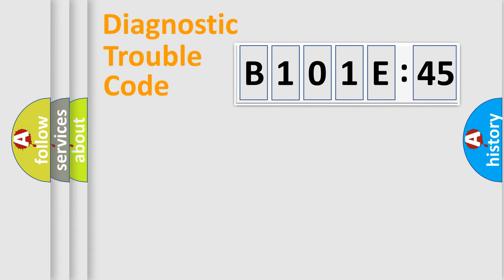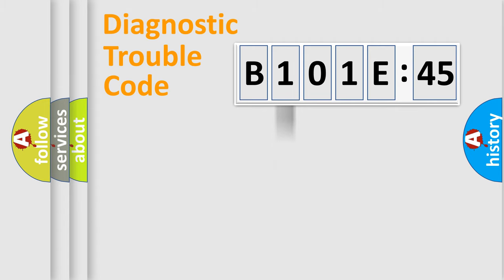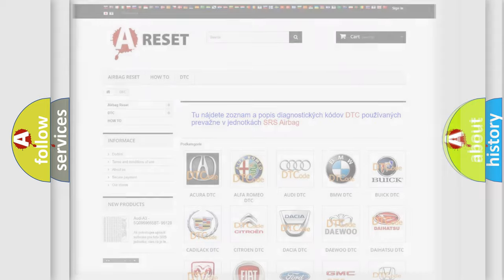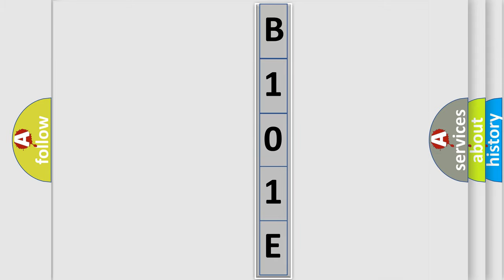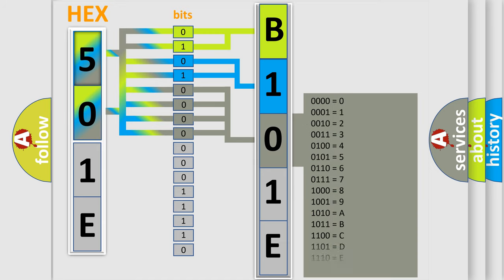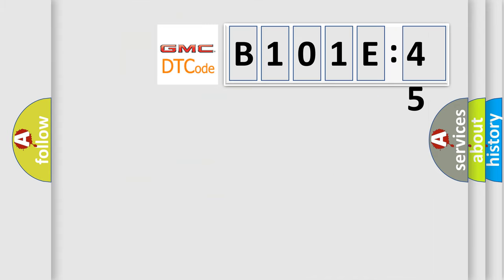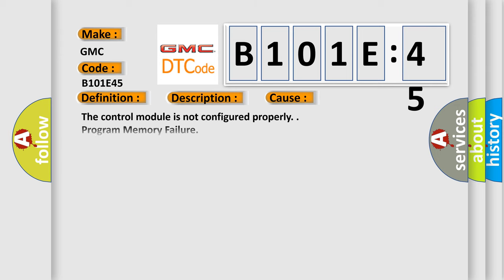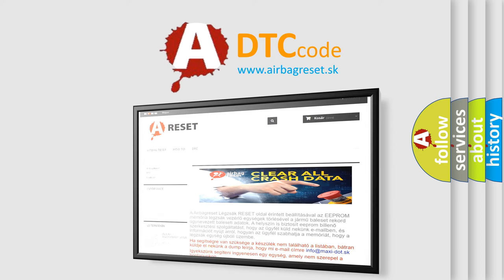DTC GMC B101E-45 Short Explanation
Contents:
0:21 Basic DTC analysis according to OBD2 protocol standard.
1:48 Insight into programming
2:58 A diagnostically understandable description of the Diagnostic Trouble Code
3:05 Basic error definition

Make:
GMC
Code:
B101E 45
Definition:
Electronic Control Unit Software Variant Not Programmed
Description:
Cause:
The control module is not configured properly.